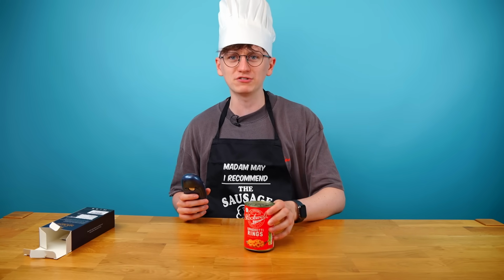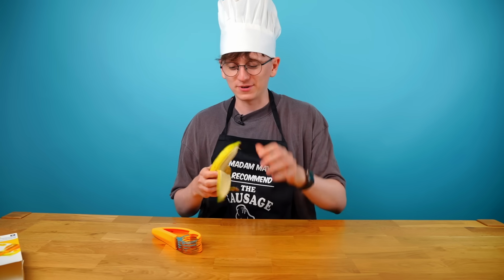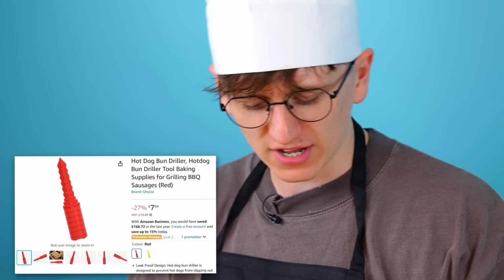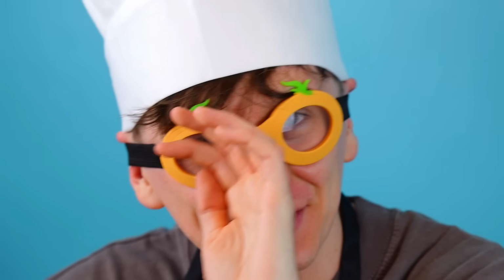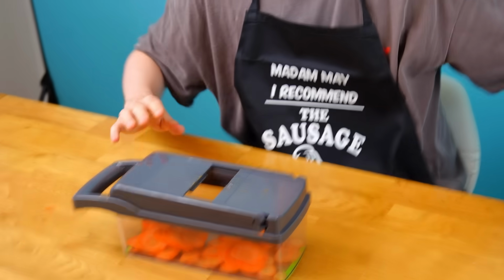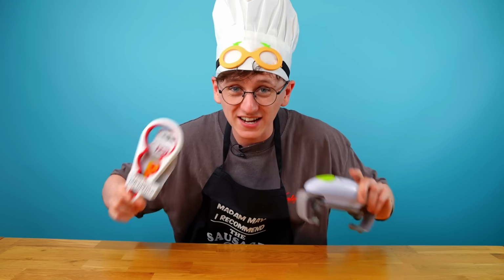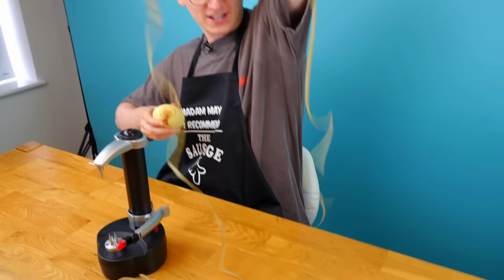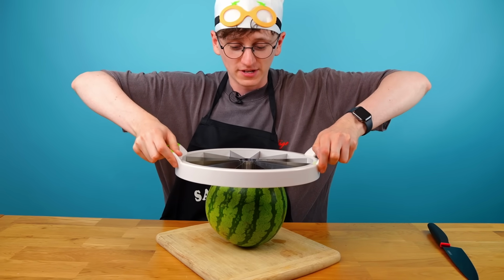I Tested the CRAZIEST Kitchen Gadgets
I Tested the CRAZIEST Kitchen Gadgets @JackSucksAtLife @JackSucksAtStuff @JackSucksAtGeography @JackMasseyWelsh  @JackSucksAtClips